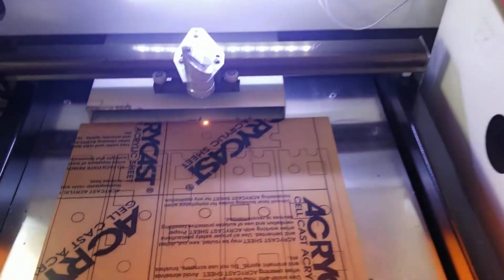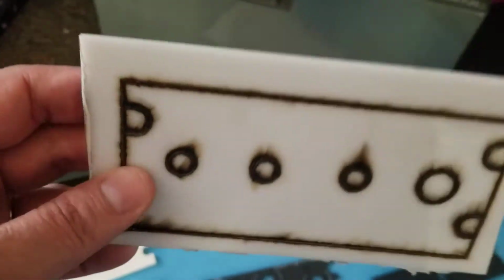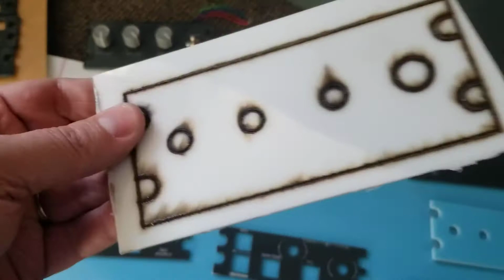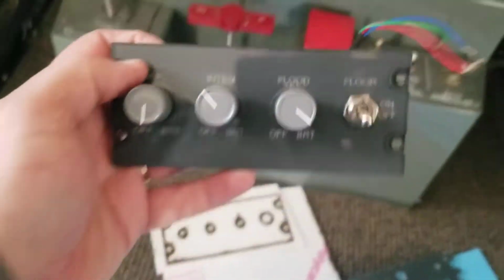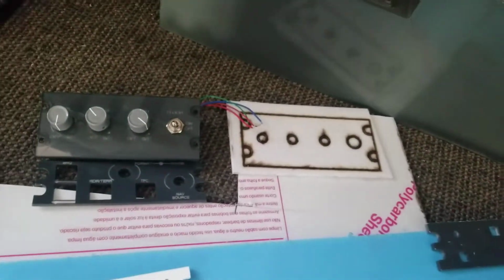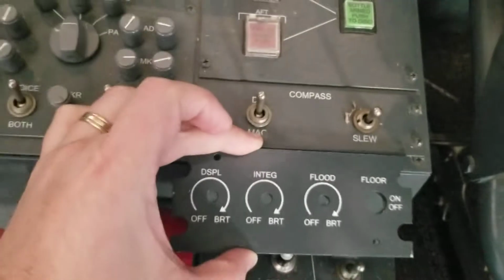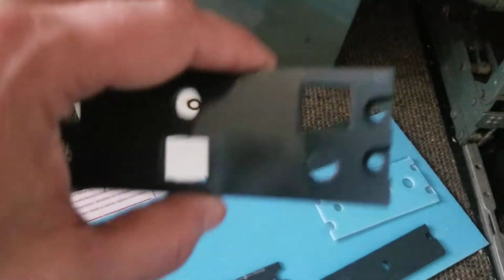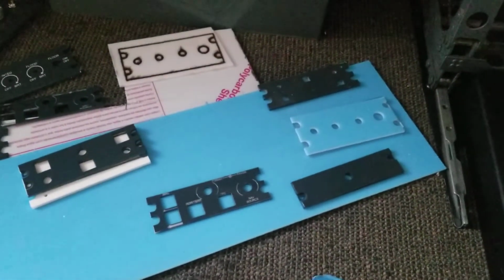How to make flight simulator panels that are backlit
In this video, I explain the material I use to make flight simulator panels.